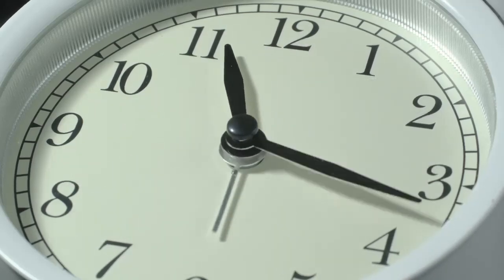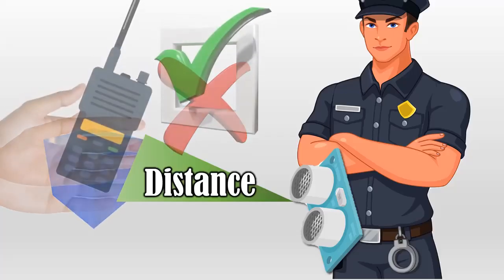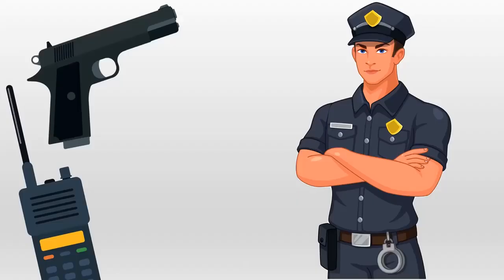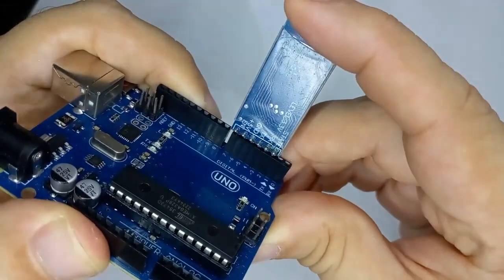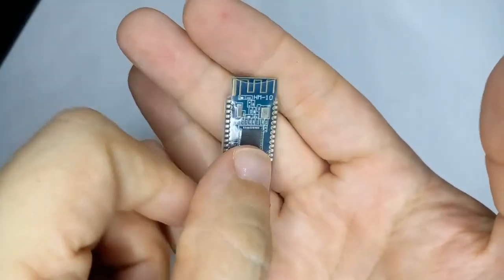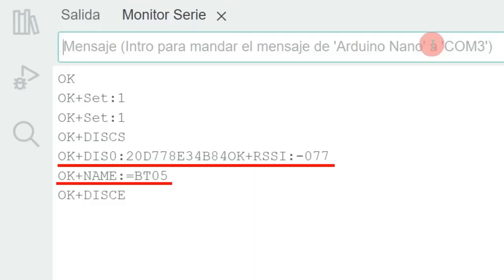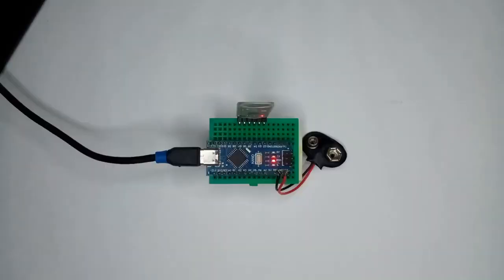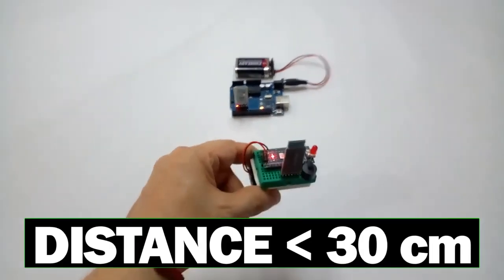Omnidirectional Proximity Sensor With Arduino Bluetooth HM-10 Measure RSSI HM10 AT+DISC?✅ AT+INQ❌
What is RSSI or Received Signal Strength Indicator?
How to discover nearby Bluetooth devices with Arduino and HM-10 Bluetooth module?
How to measure RSSI of a Bluetooth device with Arduino and HM-10 Bluetooth module?
How to use this parameter (RSSI) to create a Bluetooth proximity detector? That allows you to detect how close one device is to another in an Omnidirectional way (In any direction).

Code to place the Arduino board as a Serial bridge

Code for the Arduino board that is in charge of the HM-10 Master module to measure the RSSI of a slave specified by you.